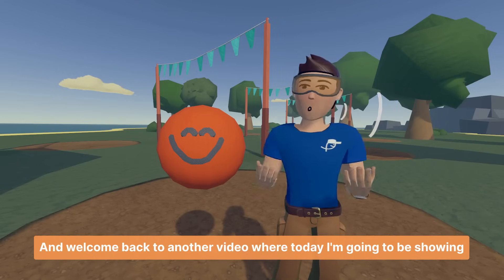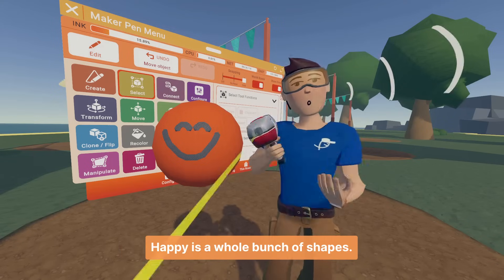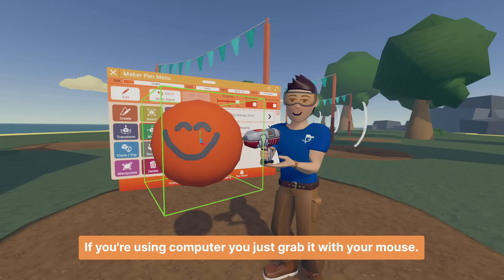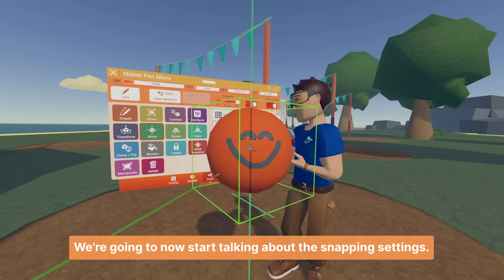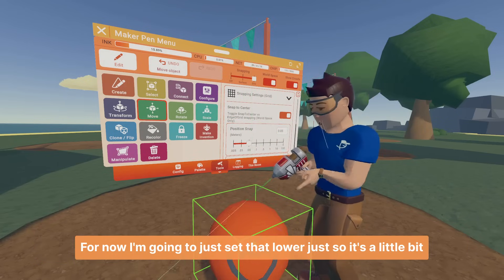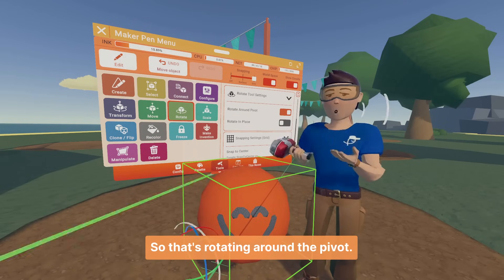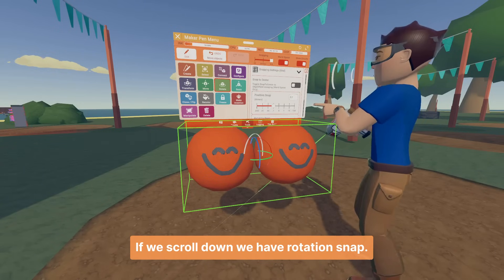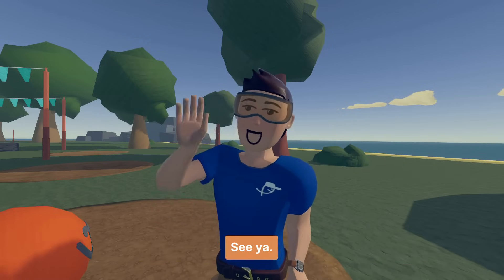How To Use The Move & Rotate Tool | Rec Room Maker Pen Tutorial ✅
In this video I show you how to use the maker pen inside of recroom to move Mr Happy into the correct location. I show you how to move and rotate items in a quick and simple tutorial. It really helps me out a lot! Also, comment what you want me to do next!

 🧢 Hey congrats! You found the secret description cap! :O
Comment "i found the secret cap" to show others you found it!